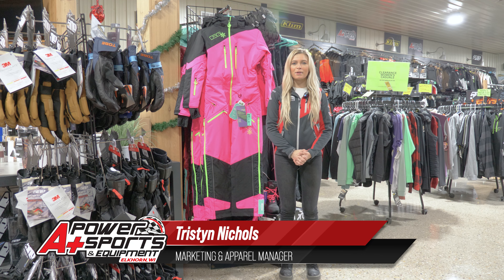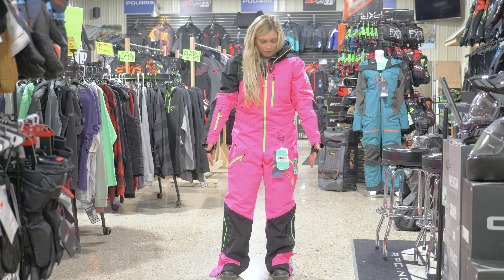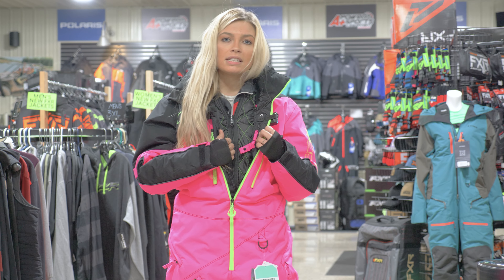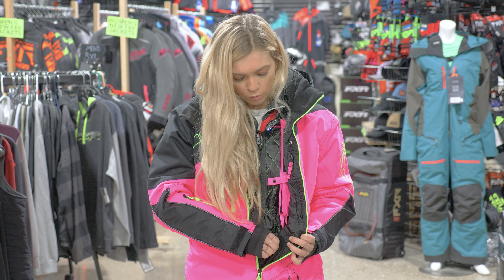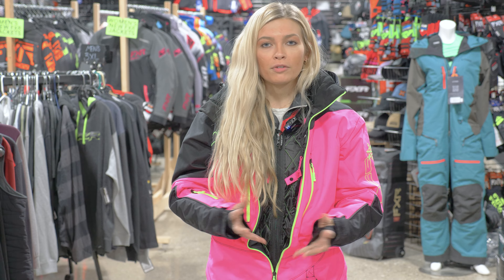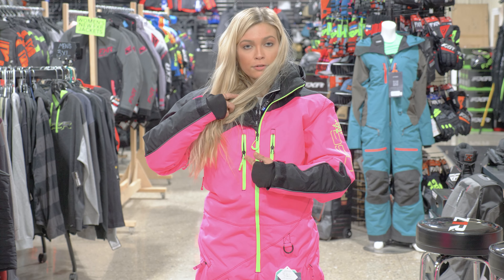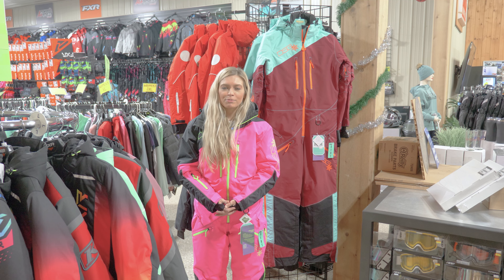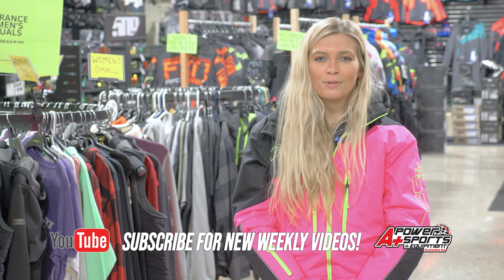DSG Dropseat Monosuit 2.0 Review and Details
Full review of the new women's DSG Dropseat Monosuit 2.0! Tons of great features to keep you warm & dry this snowmobile season.  We're excited to have DSG as part of our apparel lineup this year!